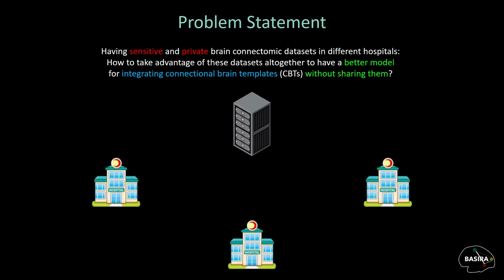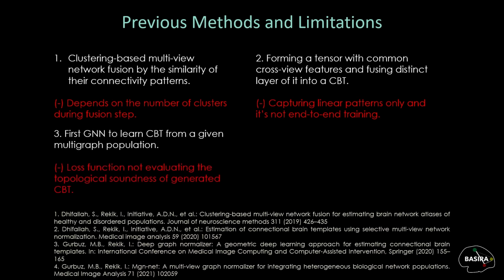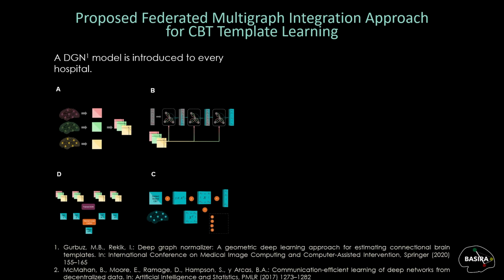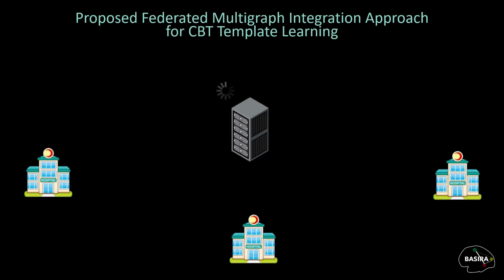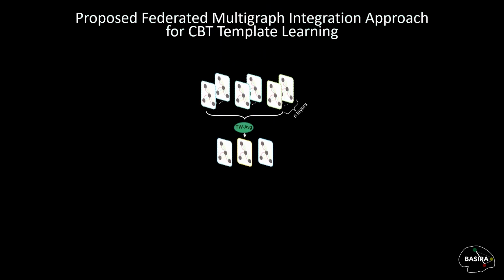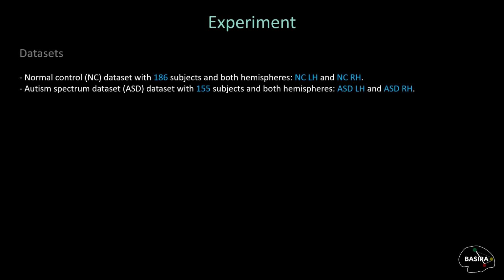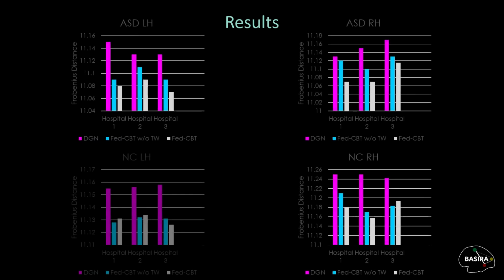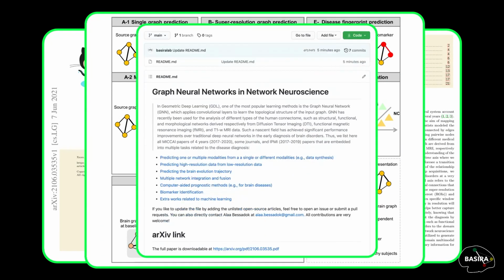A Federated Multigraph Integration Approach for Connectional Brain Template Learning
This work is accepted at the "Multimodal Learning and Fusion Across Scales for Clinical Decision Support" (ML-CDS) MICCAI 2021 workshop, Strasbourg, France.